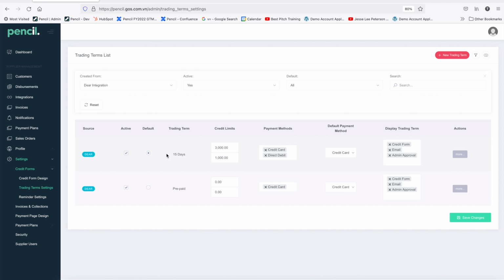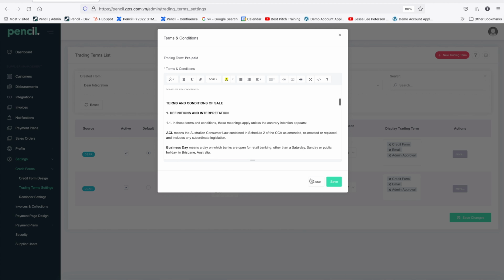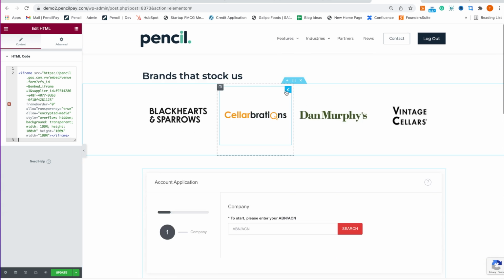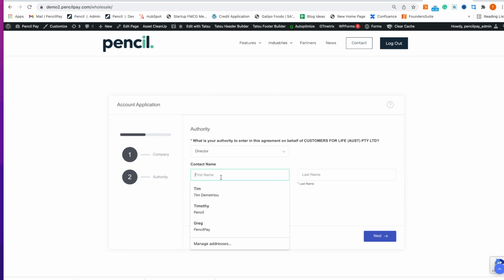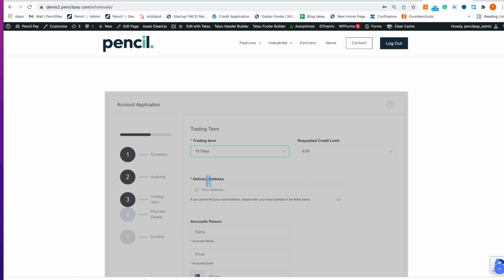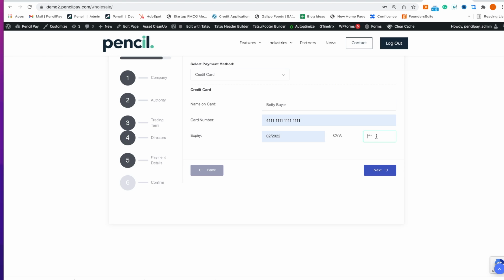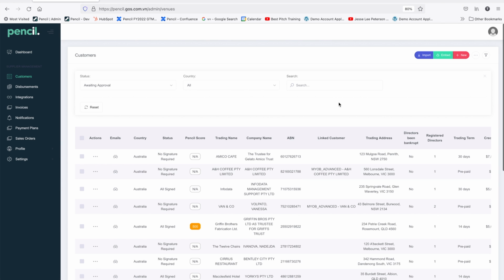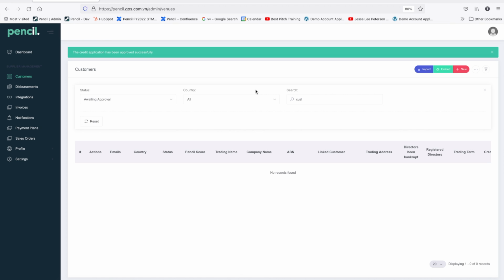7th Day Brewing Demo Video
Check out a demo of PencilPay. This video covers credit application forms setup and a live customer onboarding.

Read the video transcription + sources: LINK